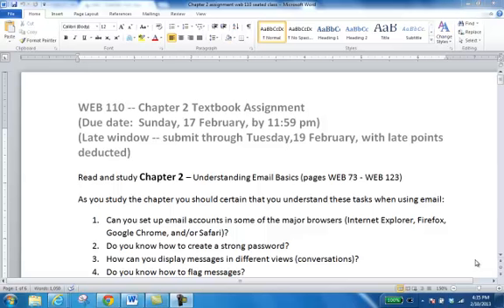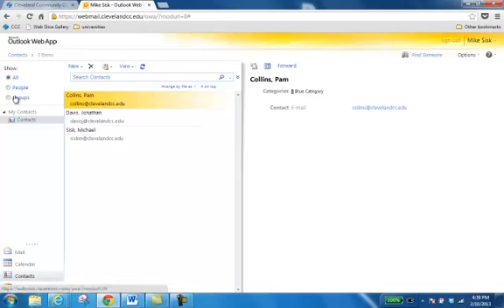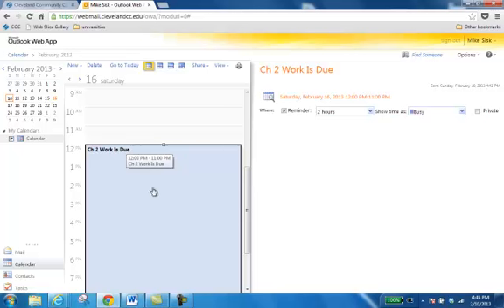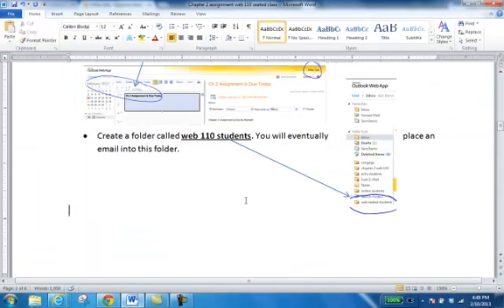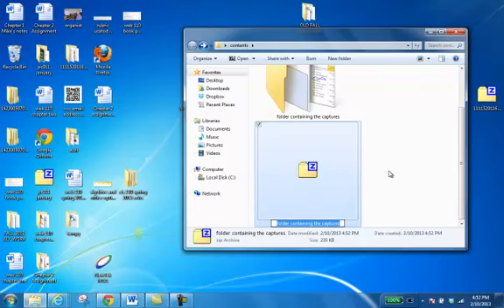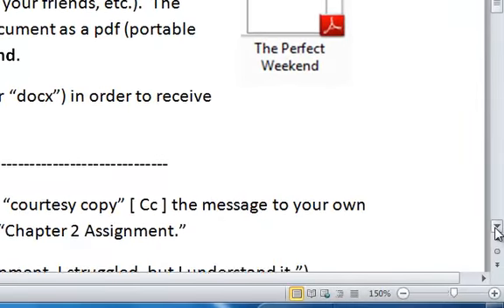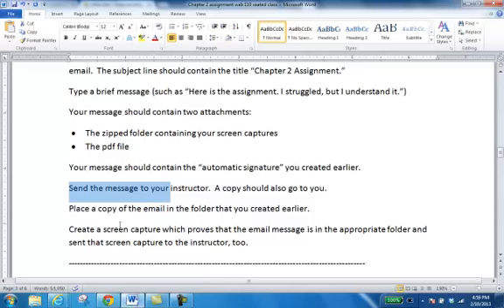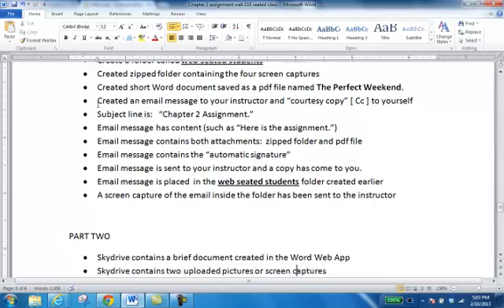chapter 2 assignment part one of two emails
Steps for the assignment itself